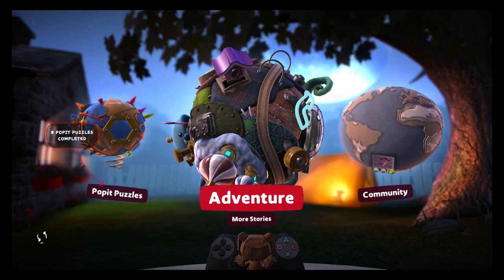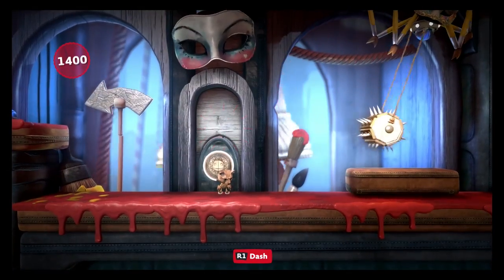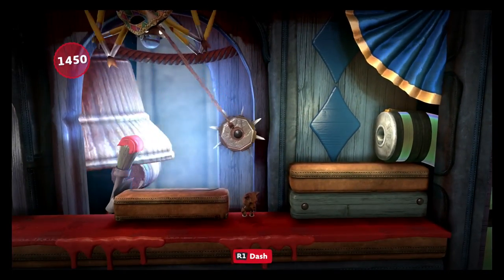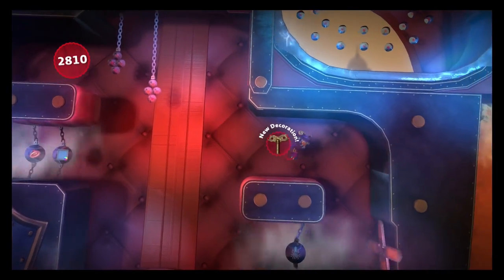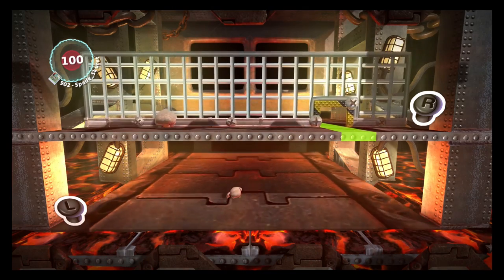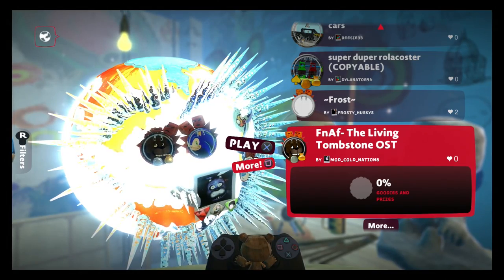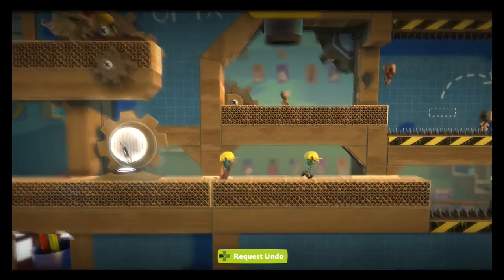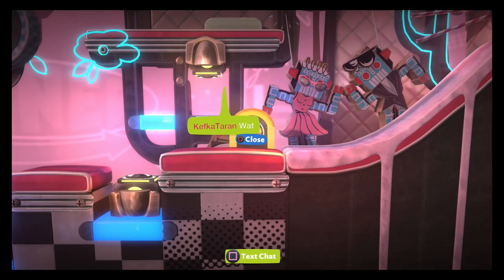User-generated mayhem in LittleBigPlanet 3 - Gameplay Overview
Chris and Phil check out what's new in the first LittleBigPlanet game for the PS4.